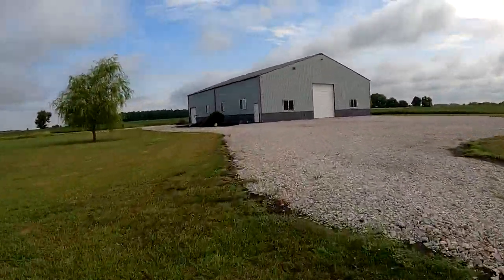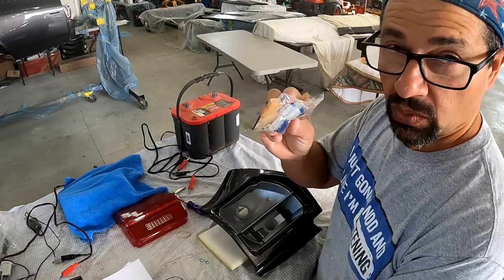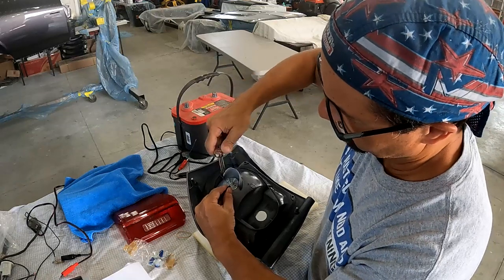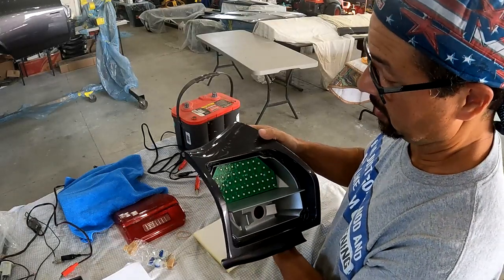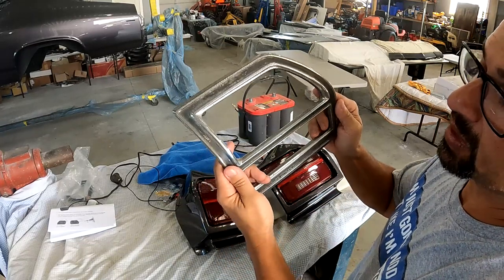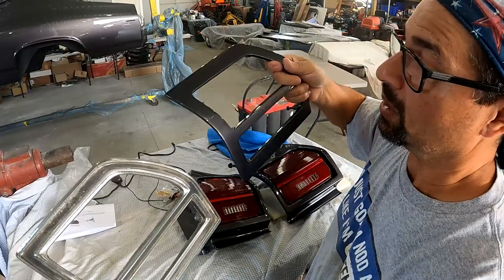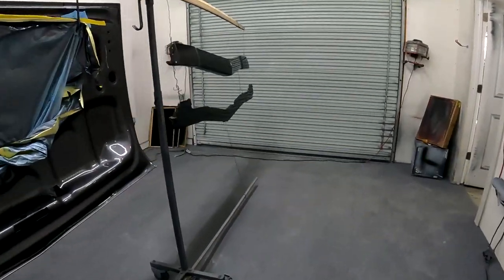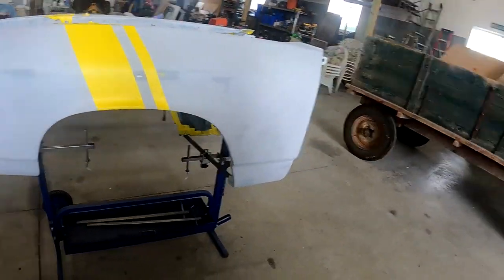Dakota Digital LED Tail light conversion 1969 Chevelle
This is a detailed video on the installation of Dakota Digital's LED Tail Light conversion for a 1969 Chevelle. This is a very simple and quick installation. Well worth the money and effort. This is a link to Dakota Digitals website for this kit